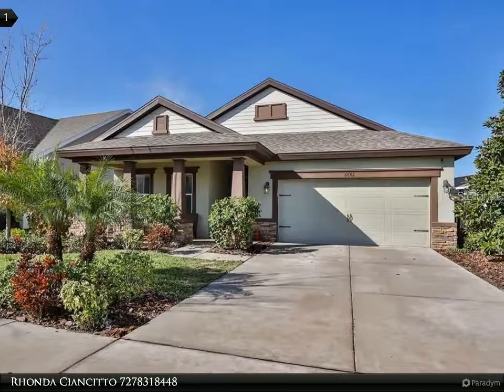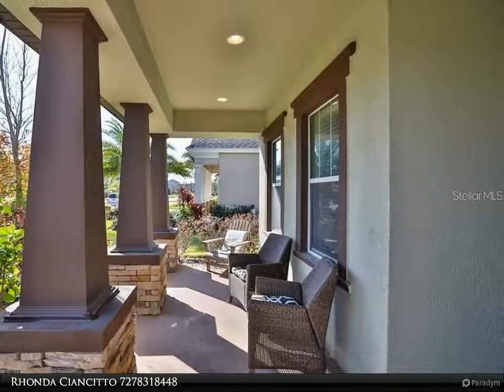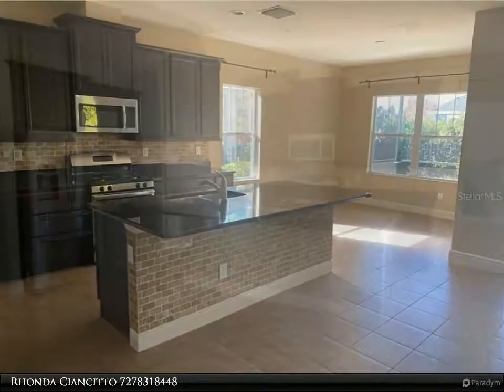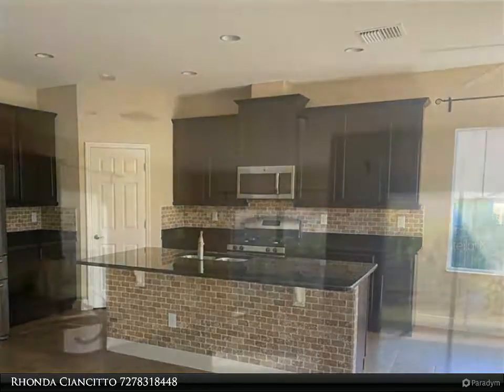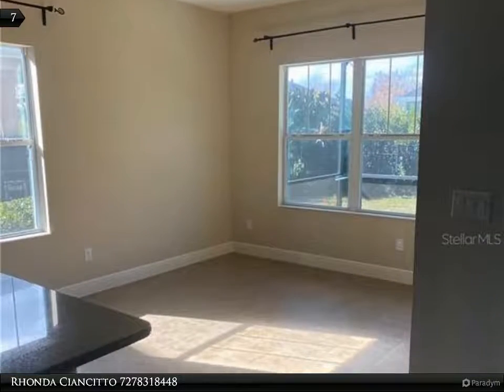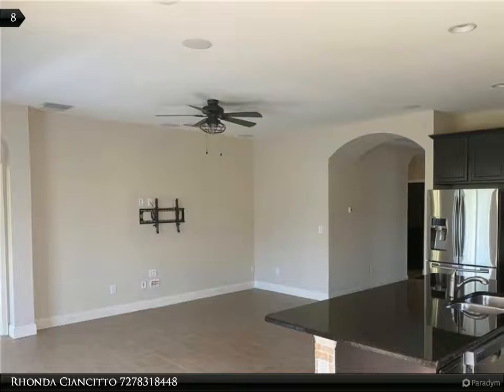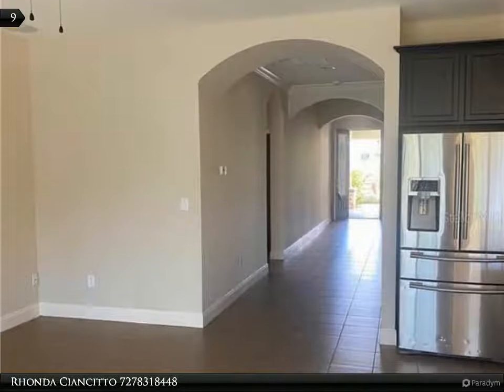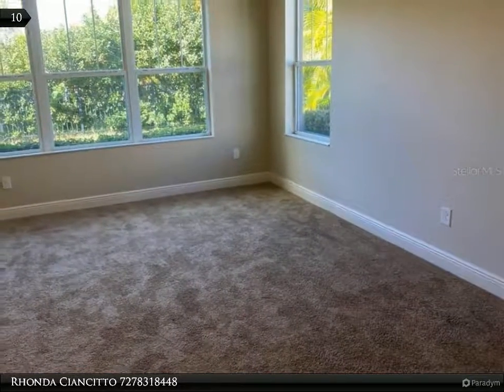Homes for Sale - 6642 Current Drive, Apollo Beach, FL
Beautiful West Bay home located in the Waterset community and has already appraised over the asking price. Enter into the large foyer and hallway, which brings you into a spacious open floor plan with 4 bedrooms and 2 full baths. The den has glass french doors which can be used as a game room, formal dining, office space or anything to suit your needs. Was built in 2013 and has tile throughout except bedrooms which have laminate flooring and carpet in the master bedroom. Includes features such as surround sound, granite in kitchen and baths, crown molding around cabinets, along with modern stainless-steel appliances. Glass sliding back door enters into the large screened lanai with a fully fenced in back yard, making in a nice space for pets and adds a little privacy. Front yard has a spacious porch to sit on while enjoying the mature landscaping and neighborhood. The Waterset community has a lot to offer, from walking trails, fishing piers, café, a fitness center, a pool, and parks.

Rhonda Ciancitto
Align Right Realty